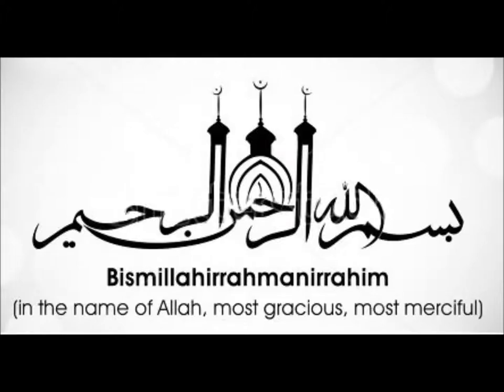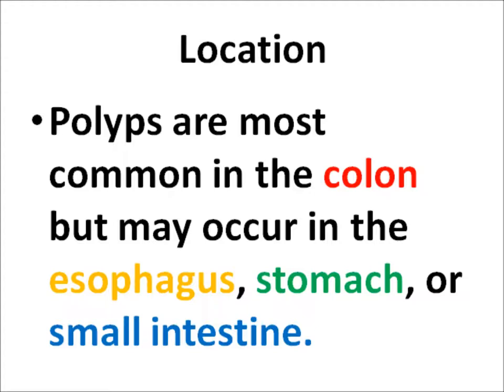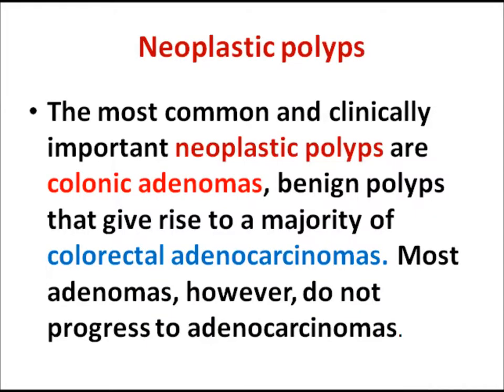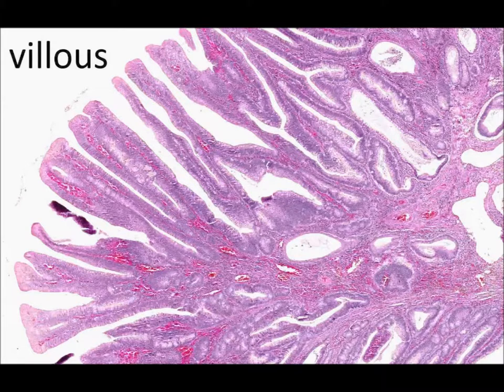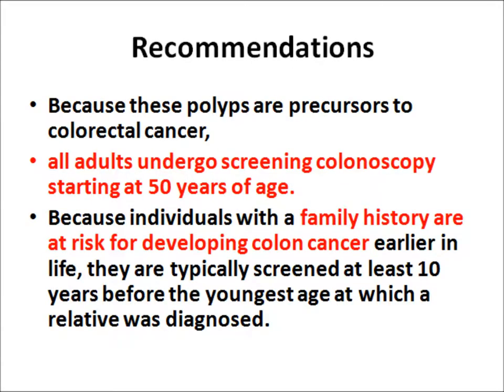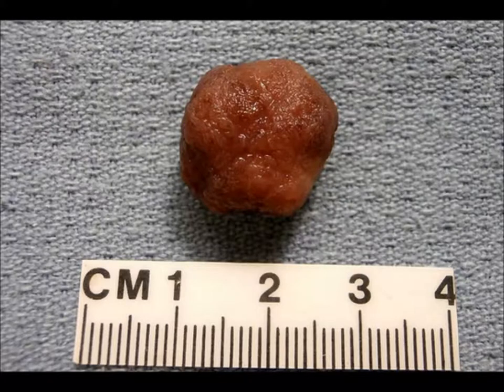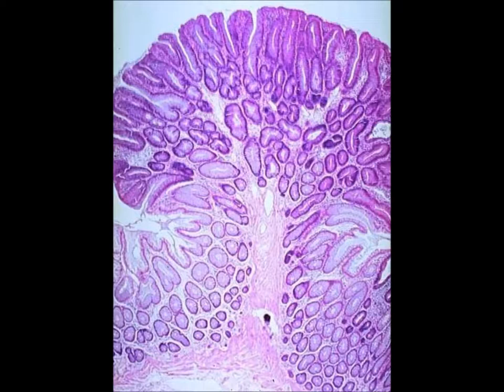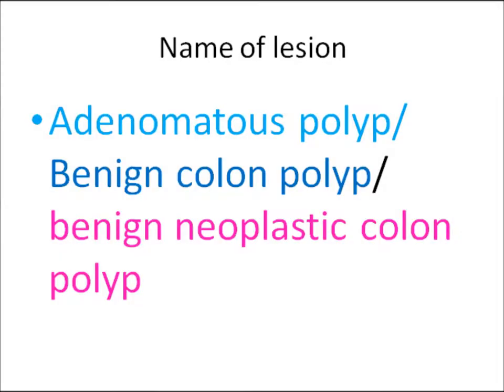colon polyp neoplasia 1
Benign neoplasia arising from colon mucosa